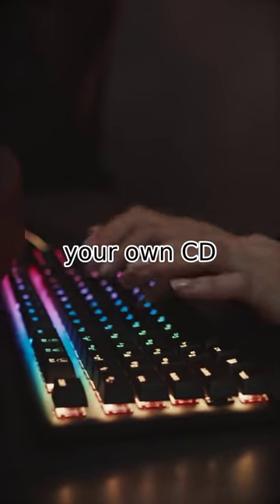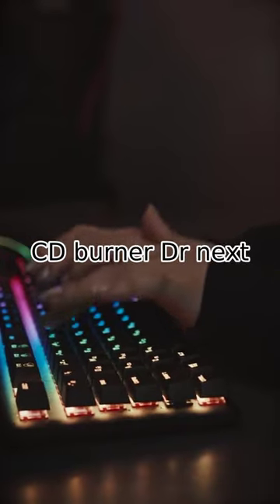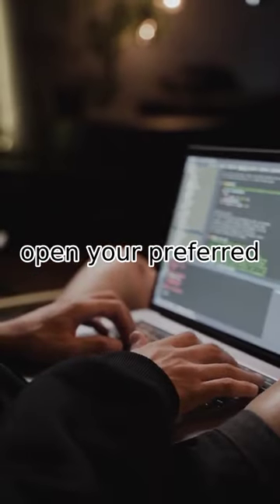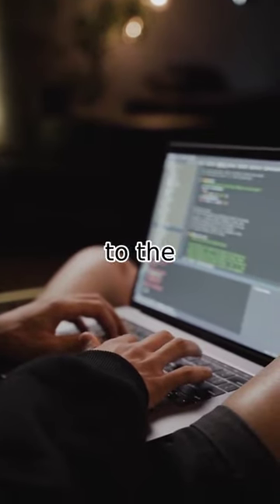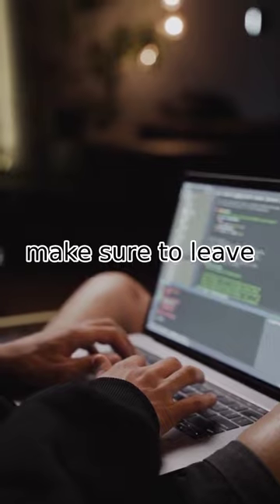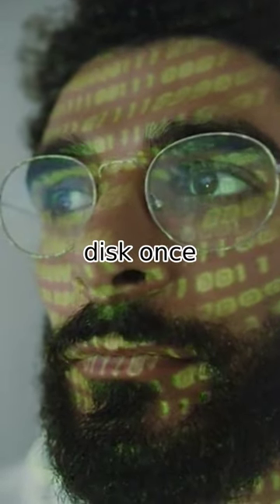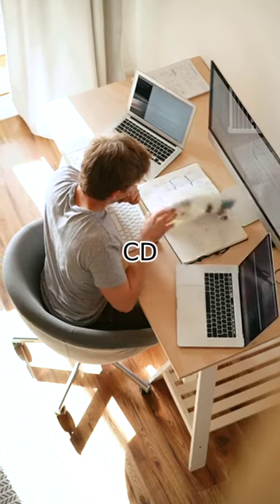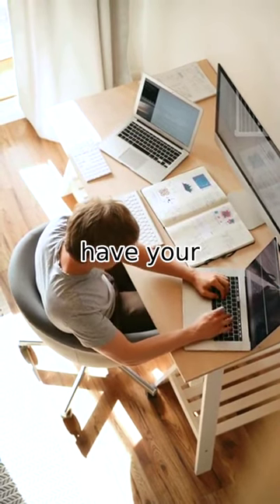how to make cd burning mp3 video